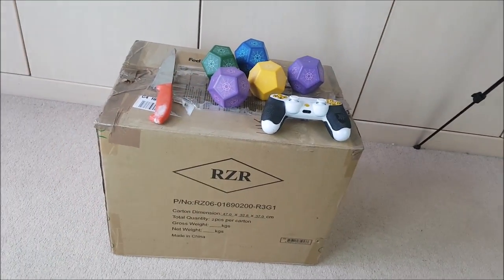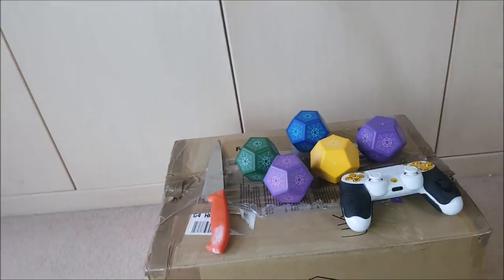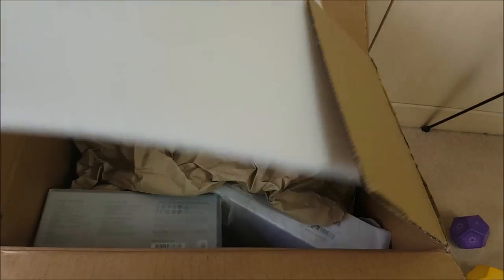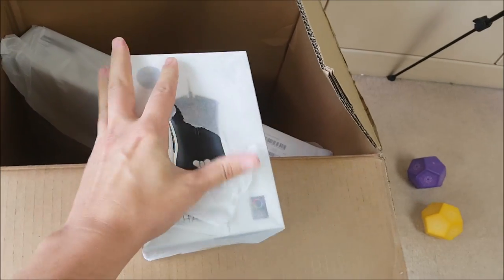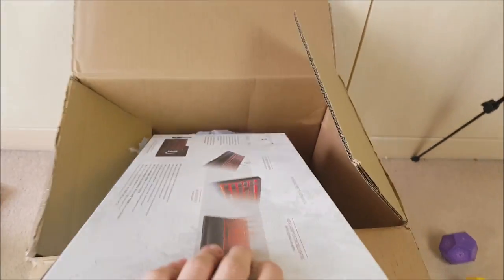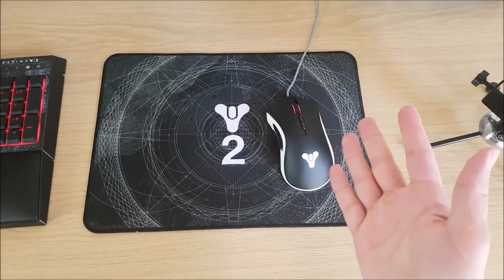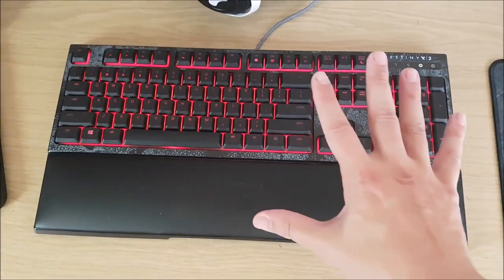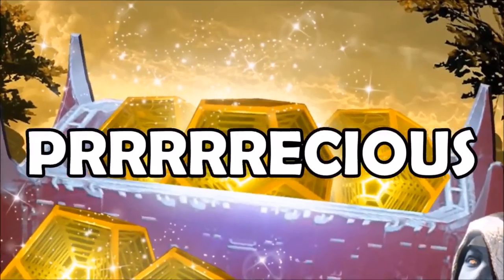Destiny 2 - MYSTERY UNBOXING!